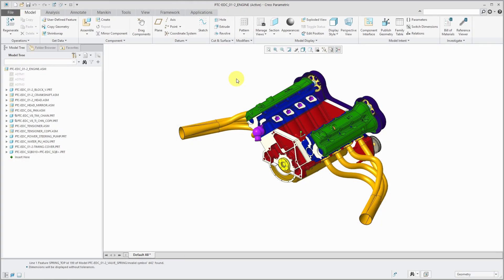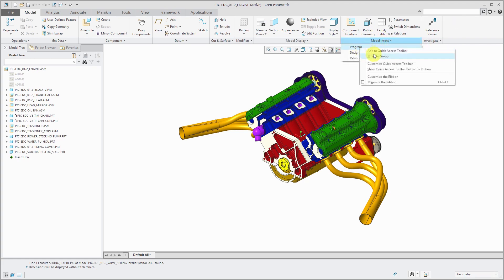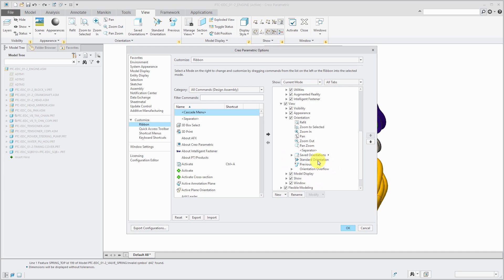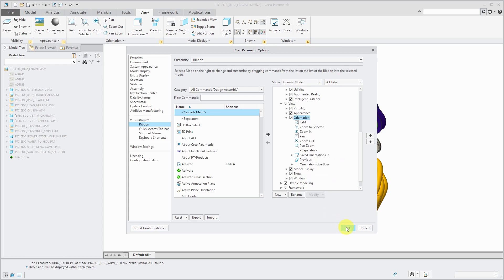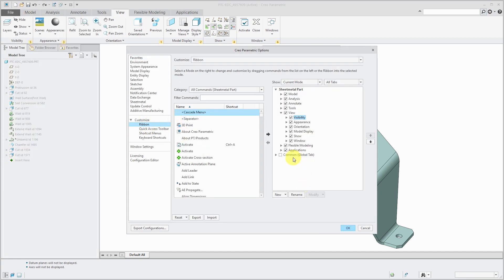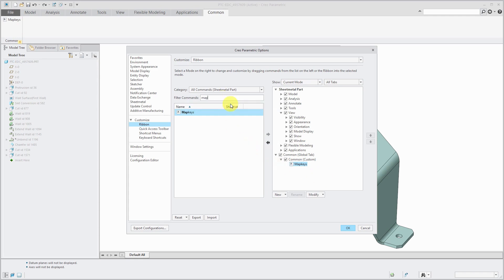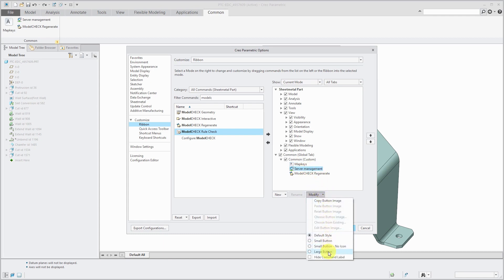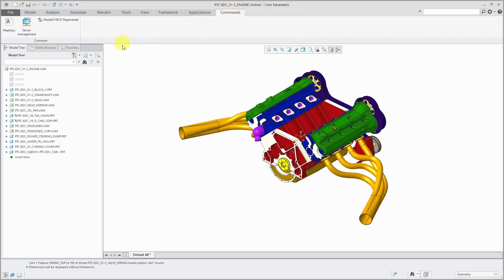Creo Parametric 4.0 - Configuring the Ribbon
This Creo Parametric tutorial video follows up on an earlier video about configuring the Ribbon in the User Interface to show the enhancements added in Creo Parametric 4.0, including the ability to propagate customizations; the filter for locating commands; and the Common tab.

Thanks,
Dave